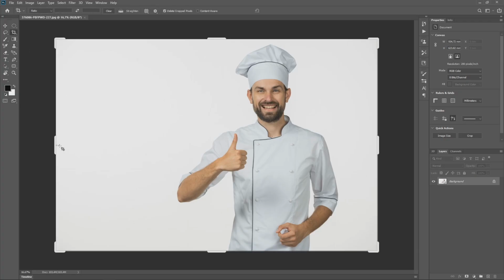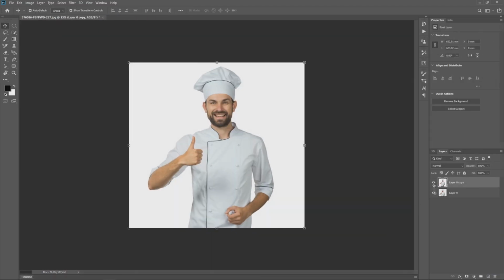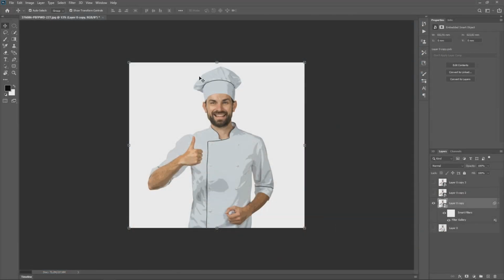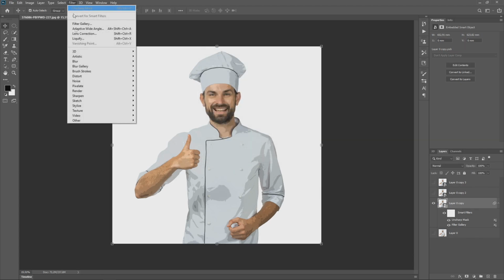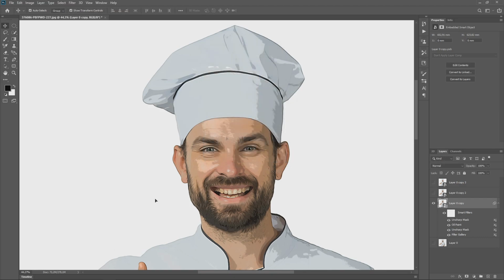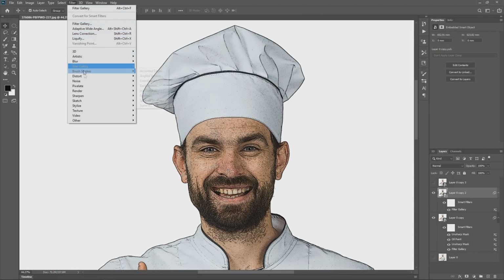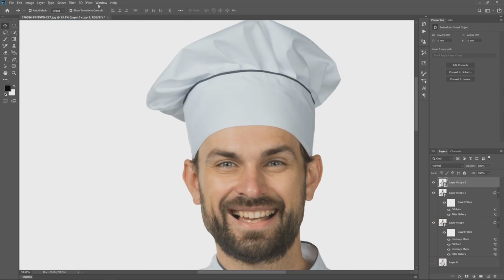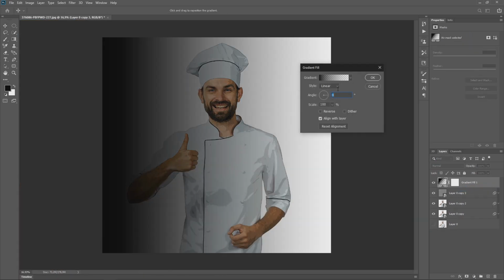How To Create The Oil Painting/Cartoon Effect In Adobe Photoshop CC - Photoshop 2020 Tutorial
In this video I will show you how to create The Oil Painting/Cartoon Effect In Adobe Photoshop CC 2020.
I also created an upload schedule and that is that I will be creating a new Photoshop CC Tutorial every Wednesday and Saturday or Sunday!

I am still in school and I follow Graphic Design, I am 16 years old and I am very interested in Photoshop!
And im living in Belgium.
That is also what I would like to LEARN to YOU!

My gear:
Keyboard: Razer Ortana Chroma
Mouse: Trust Rava GXT 108
Monitor: iiyama 24 inch 75 hz

Be Friends ;)

About This Channel:
Well, I like Photoshop very much. I am also in Graphic Design at school. I would like to teach YOU a little more photoshopping, I create a lot on my own in Photoshop and lightroom. I would like to show more of my works on this channel! So WOULD YOU LIKE TO LEARN PHOTOSHOP?